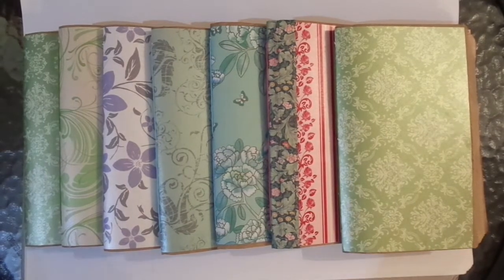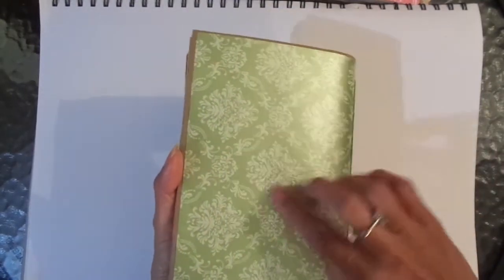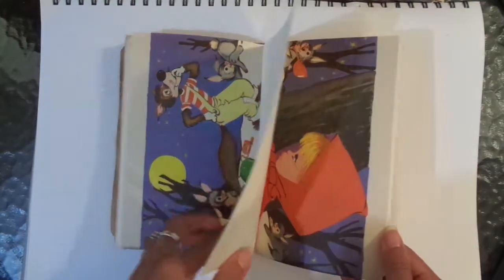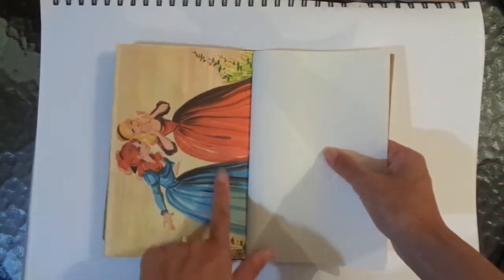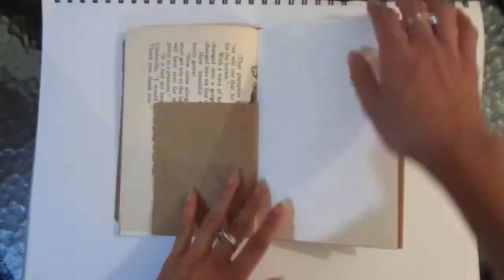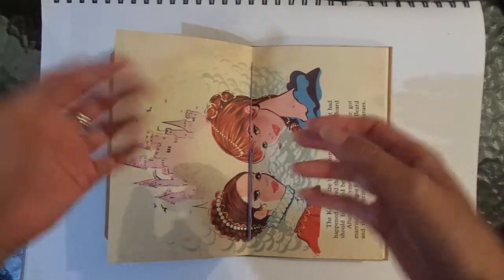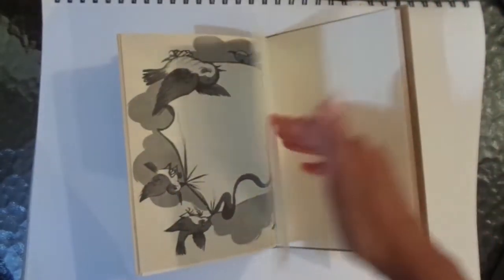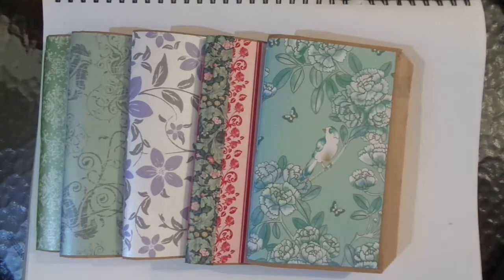Fairytale journals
I loved making these journals out of a vintage fairytale book with gorgeous illustrations. This collection is available in my Etsy Willowbound Journals